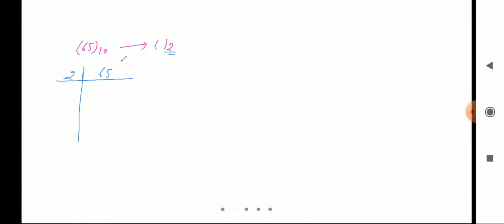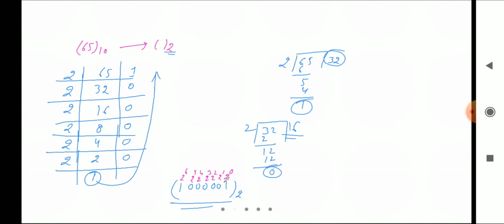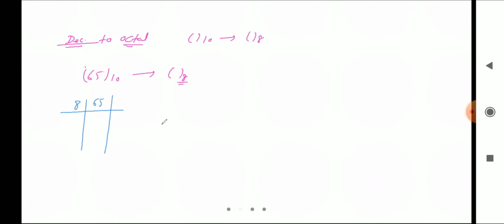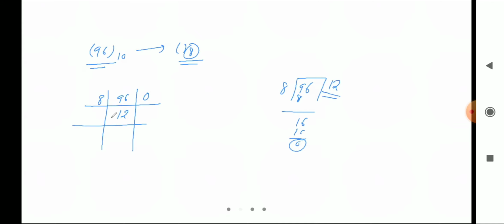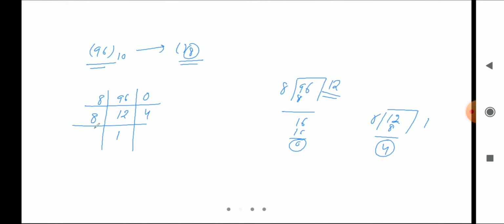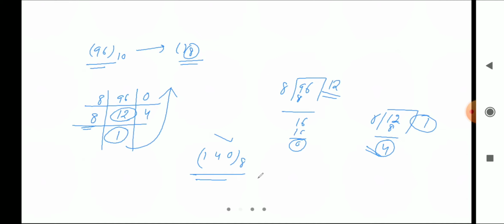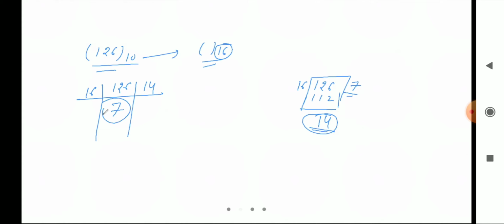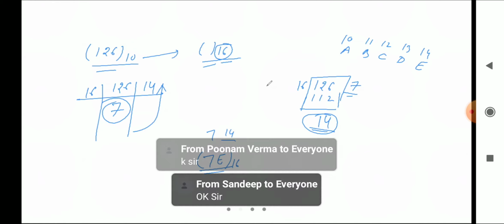DIGITAL PGT/HTET LEC 2